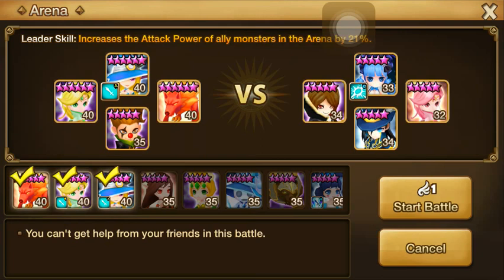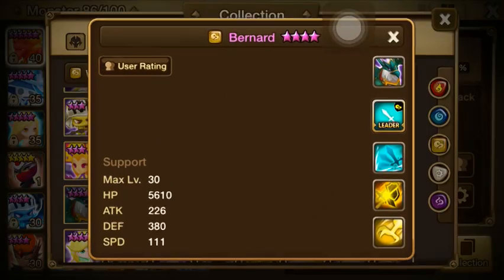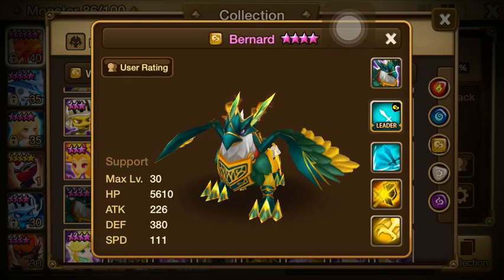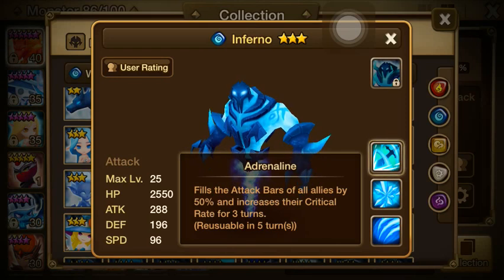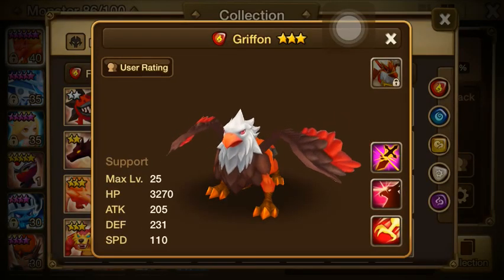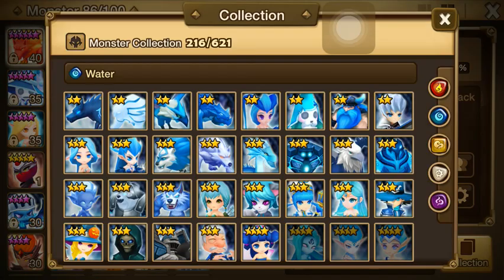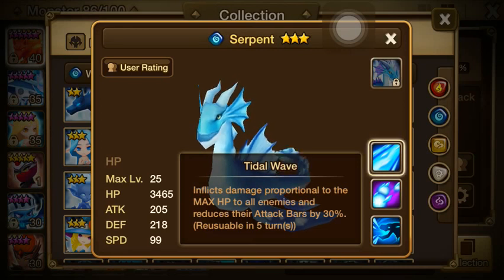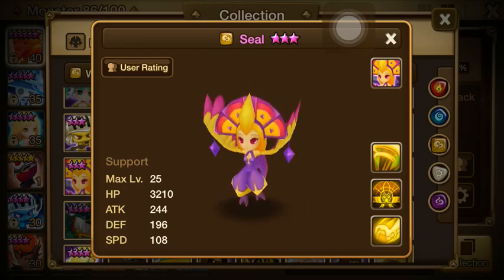ChildishPlays- Critical Thinking | Episode 2 - Attack Gauge, Part 2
ChildishPlays is a Dedicated Channel for the 2014 Mobile Games: Summoners War: Sky Arena & Royal Revolt 2.
~C.

~~ OUTRO PROVIDED BY OFFICAL™ DESIGNS ~~